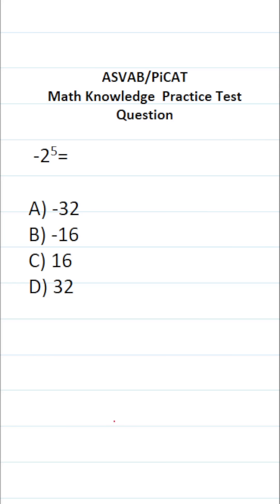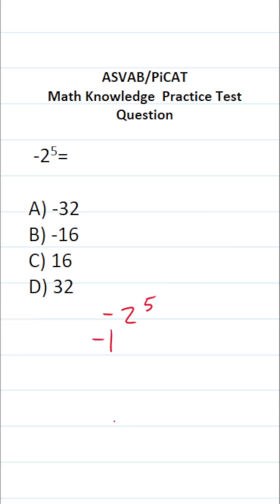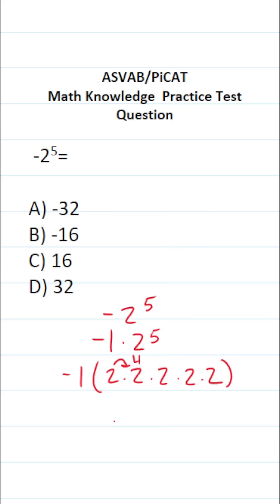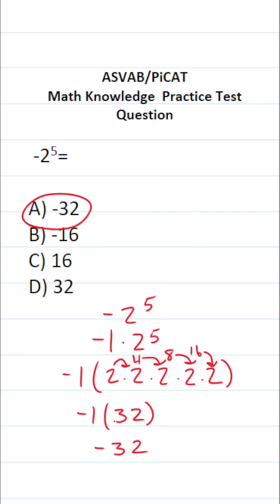Simplifying Expressions (Exponents): ASVAB/PiCAT Math Knowledge Practice Test Q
In this video, Grammar Hero works out a practice test question that requires you to simplify an expression. This question should closely mirror what you should expect to see in the Mathematics Knowledge (MK) subtest of  the  Armed Services Vocational Aptitude Battery (ASVAB) as well as the Pre-screening internet-delivered Computer Adaptive Test (PiCAT).